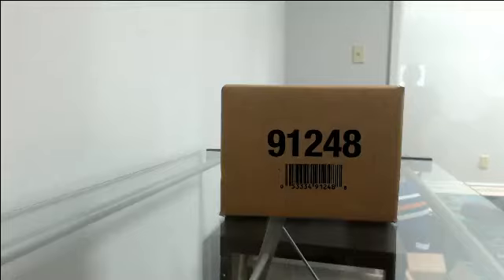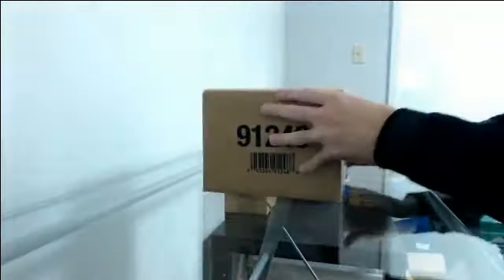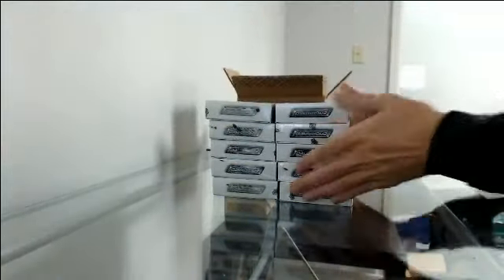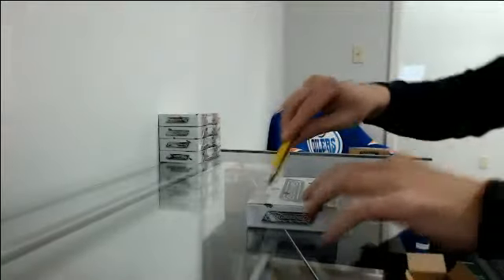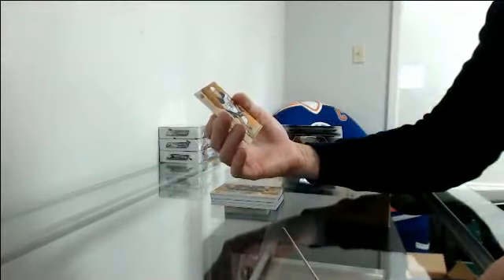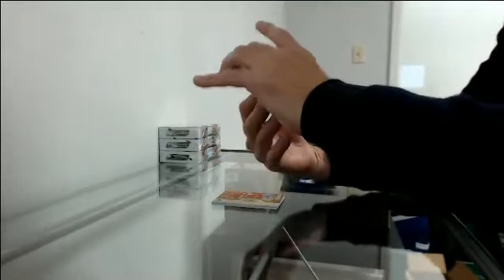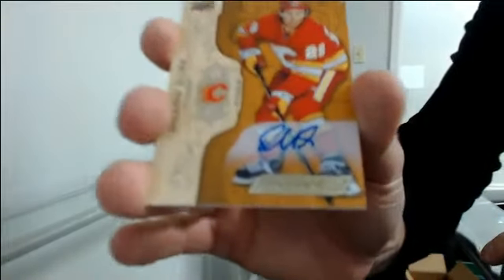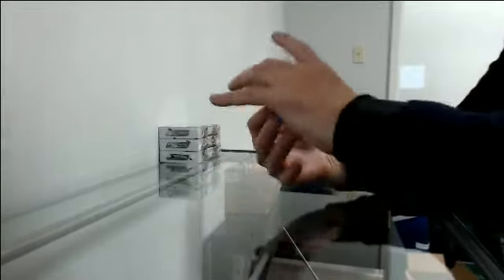18-19 Engrained Half Case Bargain Break #4